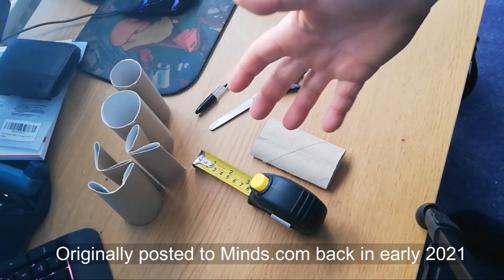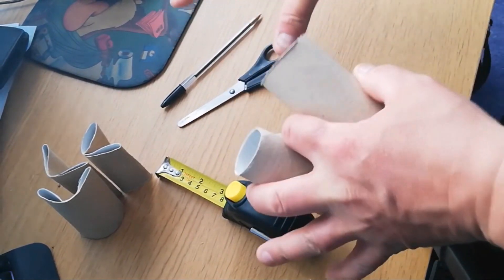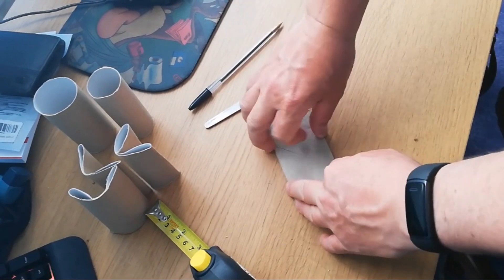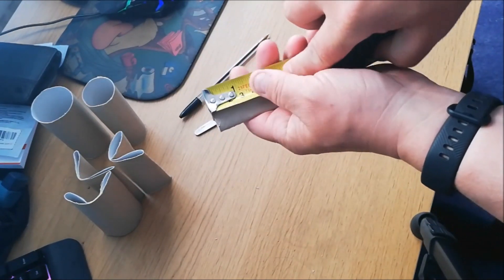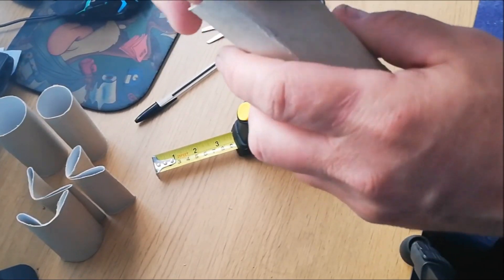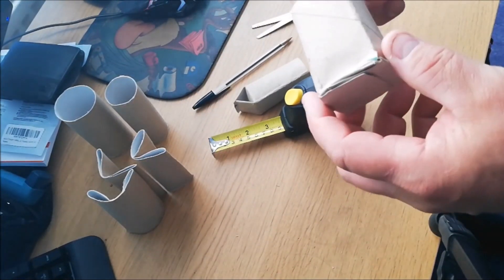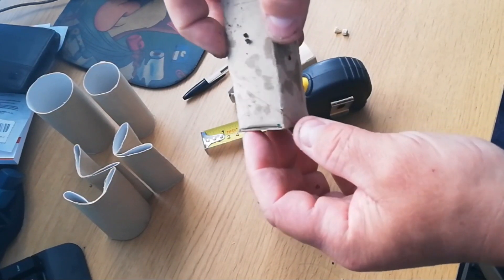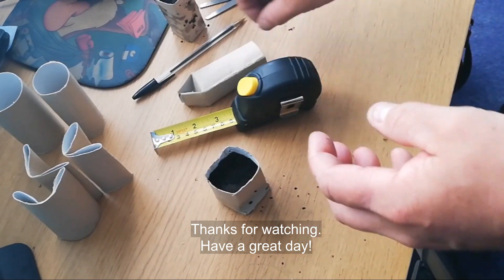Make your own seedling pots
Why buy those expensive coir pots when you have access to all the bits you need to make your own?

All you need is used toilet roll centres, a bit of water and some time.

Crush flat.
Fold over.
Measure the side and mark that point from the bottom.
Cut to that point on all four sides.
Fold the opposing sides in.
Dip into some tepid water for a few seconds, just enough to get it wet.
Allow to dry. (You may need to put a little weight on top to hold it in place)
When dry fill with soil.
Pop in a seed!

These pots do not need any transferring when planting, just put the pot straight into the ground, no need to disturb the roots at all.
The card will decompose in place and will help the plant with ready access to fibre and carbon.

It will also help hold a little water in those early points when the plant is establishing.